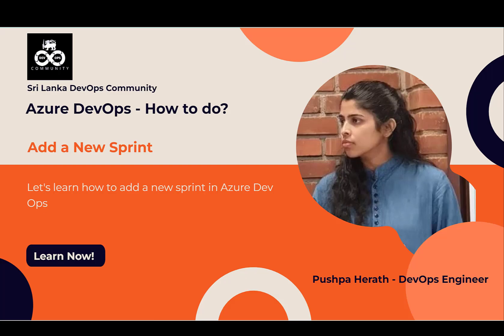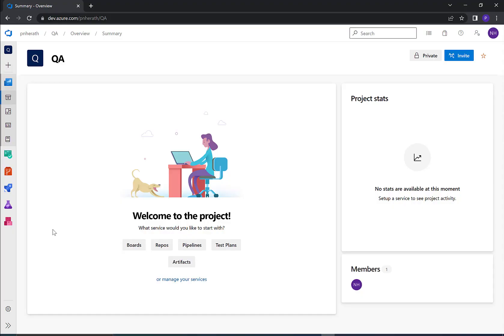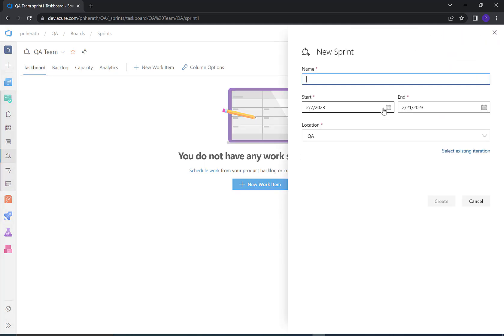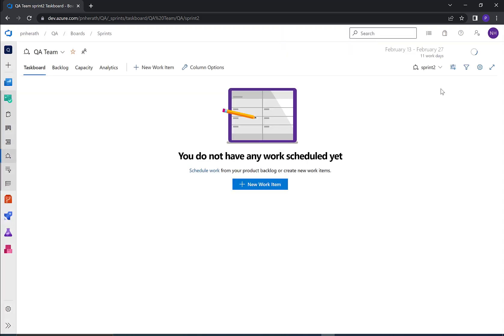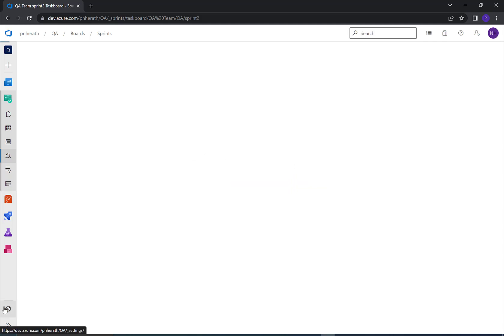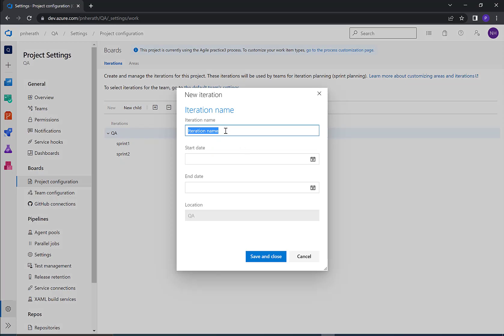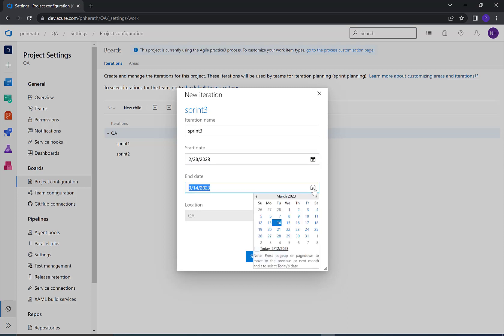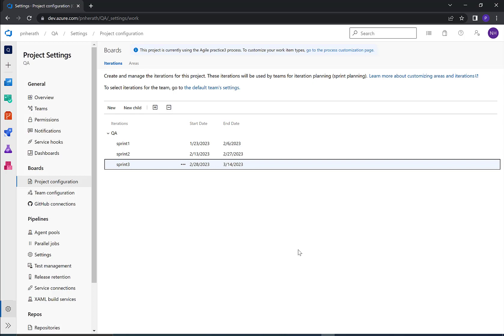Azure DevOps - Add a new sprint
Let's learn how to add a new sprint in Azure DevOps